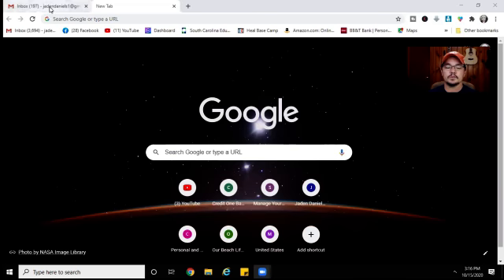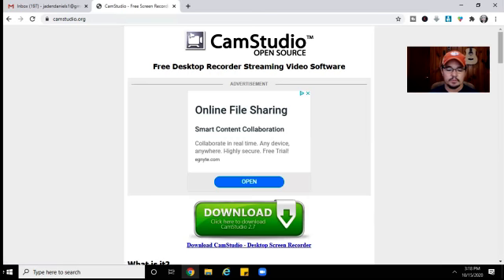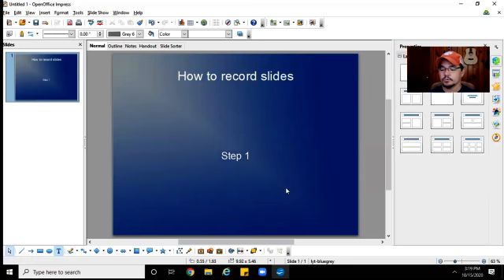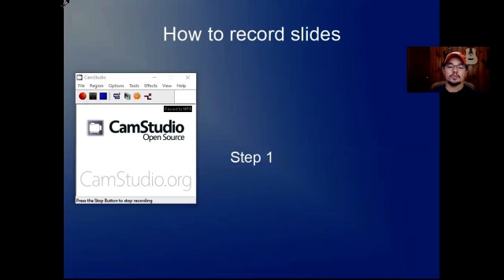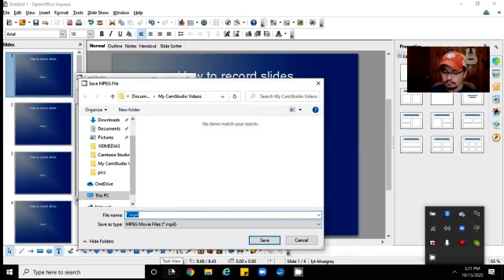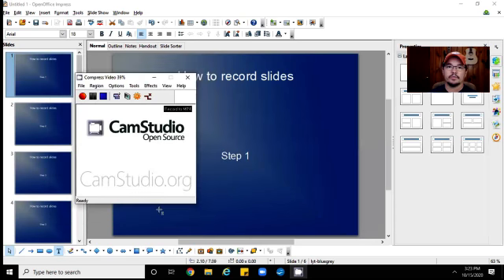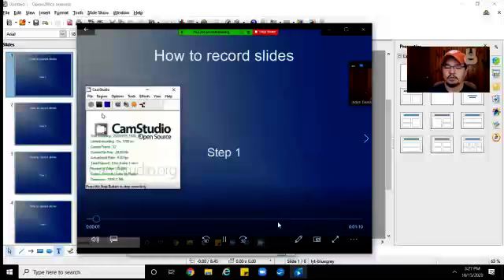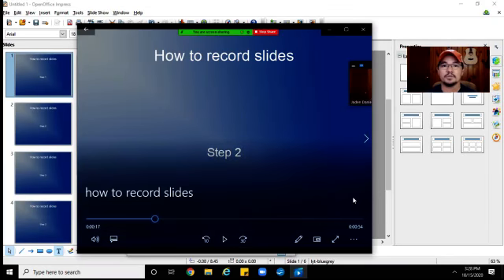How to Make a Video Using Power Point Slides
On this Q&A Thursday video, I will discuss...

In this video, I show you how to create a video using Power Point slides or as I demonstrate here...OpenOffice Impress.

OpenOffice is free software and it works just like Microsoft Office.
Also, the video recording software I use is also free.  Camstudio.

Go to OpenOffice.org and Camstudio.org to download them.

Watch the video and give the software a try.  You won't regret it.